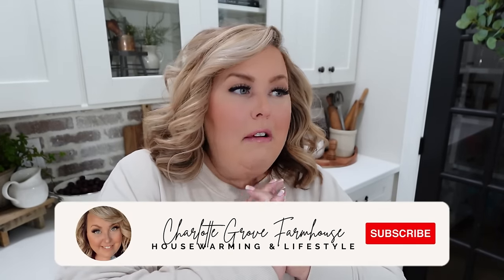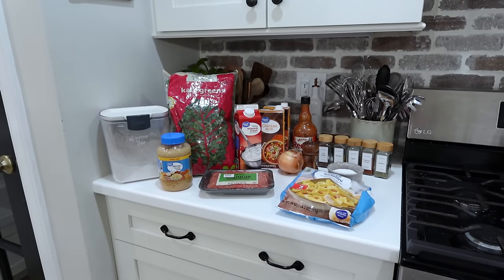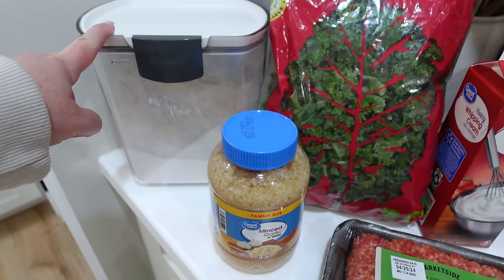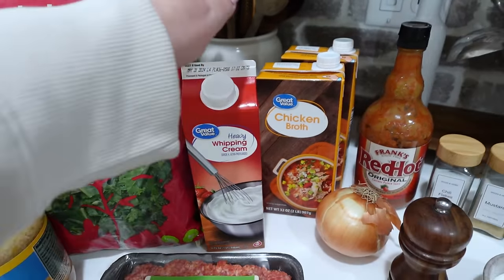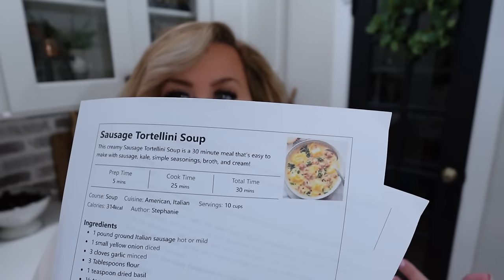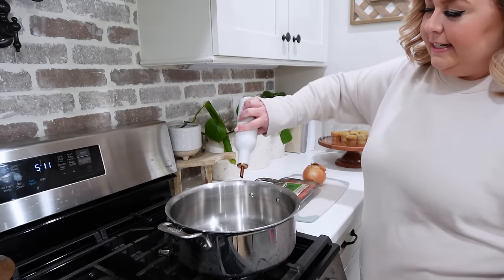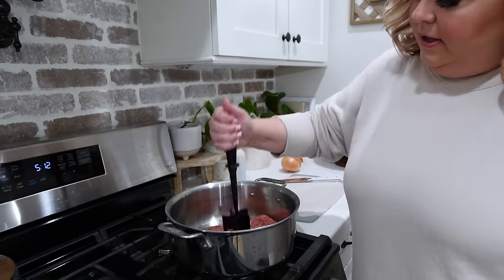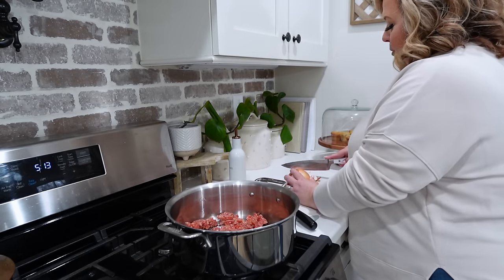COOK WITH ME // SAUSAGE TORTELLINI SOUP // EASY WEEKNIGHT FAMILY DINNER // CHARLOTTE GROVE FARMHOUSE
Hello, sweet friends and welcome to another cook with me video. Today we are making another fast family dinner, sausage tortellini soup. This soup is creamy, so flavorful, and very filling. This will, yet again, become another staple in your rotation! Link for the recipe below. XO - Tiffany